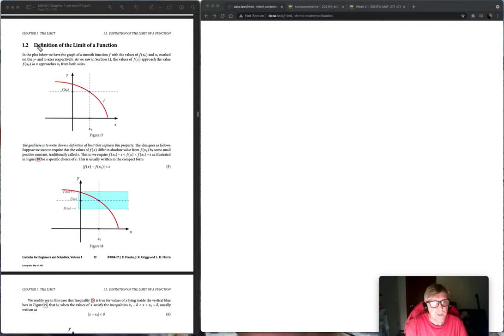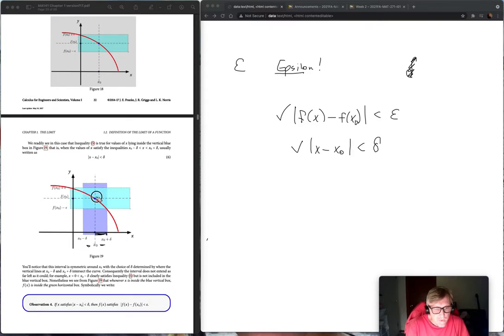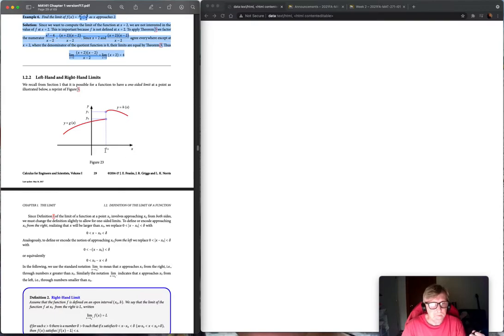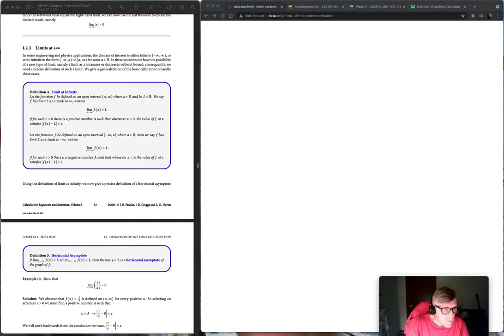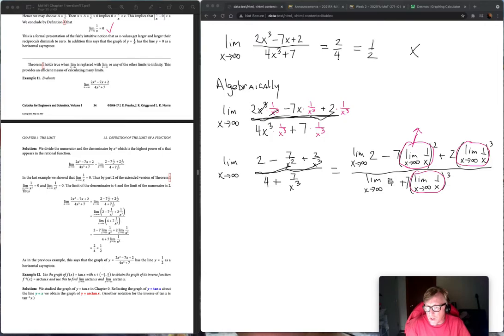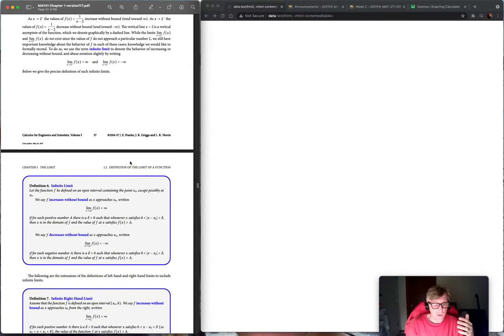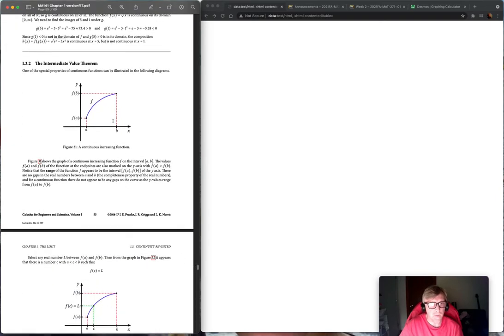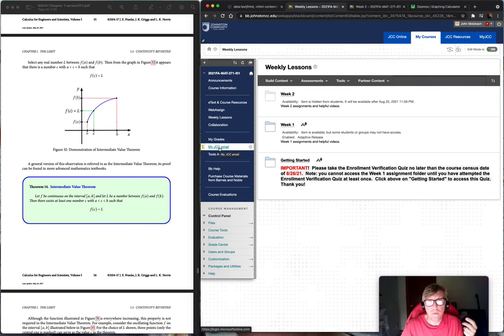Calculus 1: More on limits: continuity, asymptotes, intermediate value theorem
Sections 1.2 and 1.3 in the NCSU text are covered here as well as tips and tricks for lab assignments for MAT 271 online with JCC